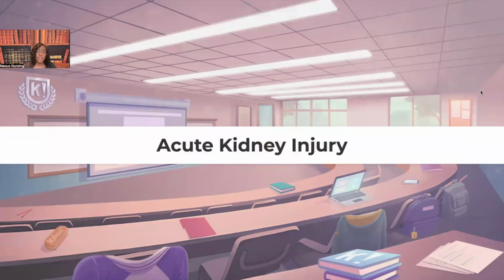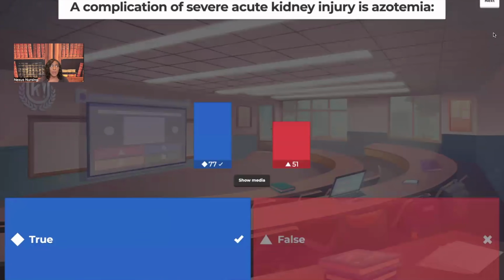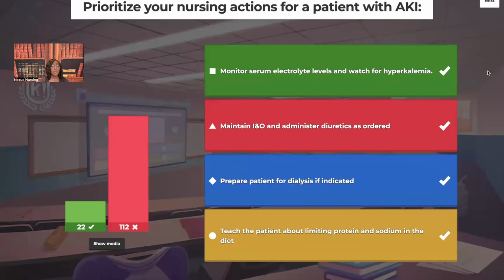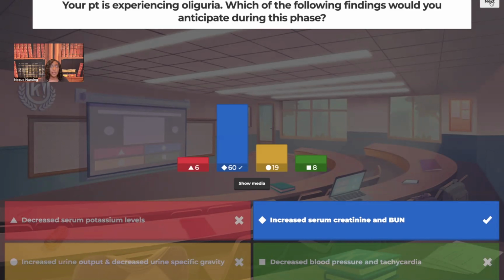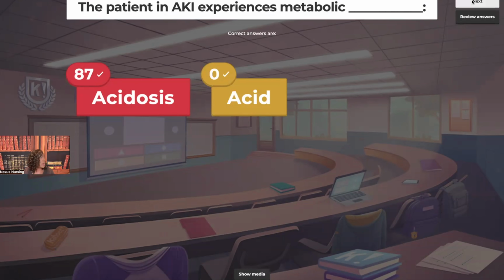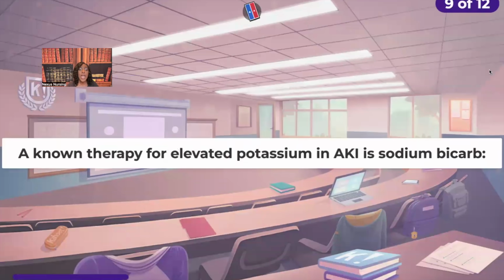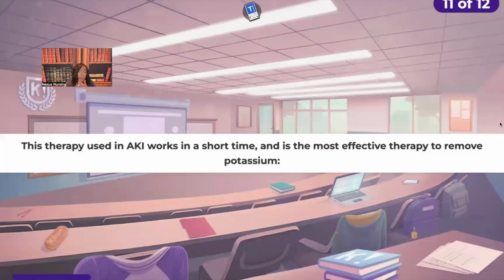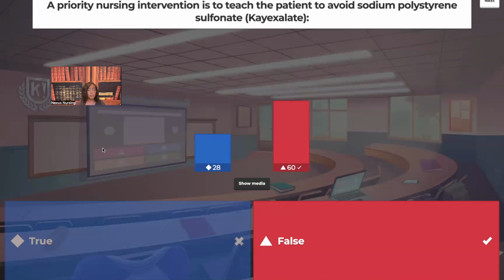Acute Kidney Injury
Proverbs 3:5-6
The video covers important kidney/ renal disorders found on exams such as NCLEX, ATI and HESI. Learn about the causes of kidney disorders, diagnostic tests, medications, signs and symptoms, surgical interventions and nursing interventions and teaching.

Follow Nexus Nursing on TT, IG, FB, and Youtube